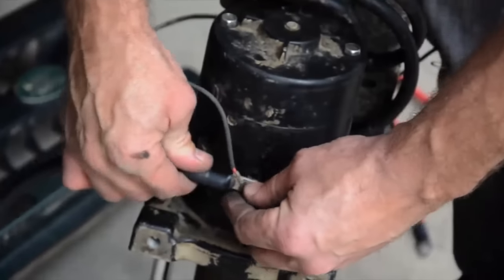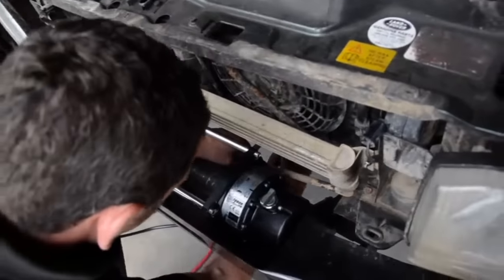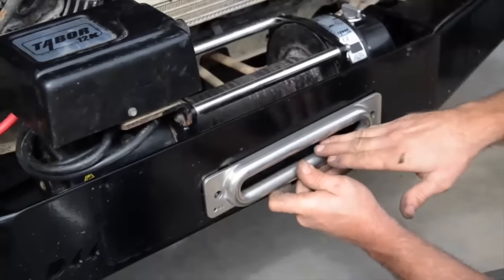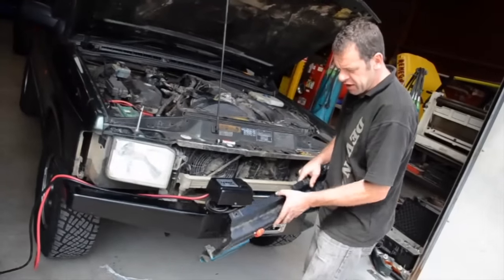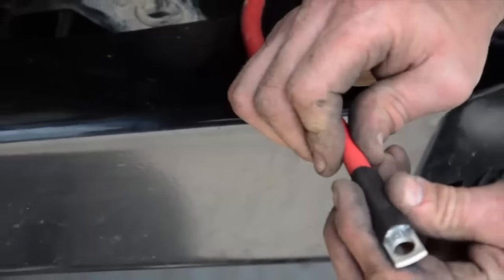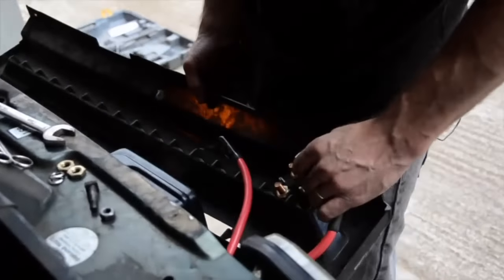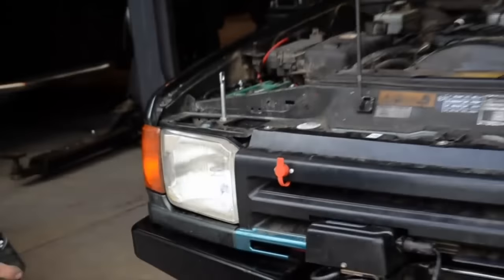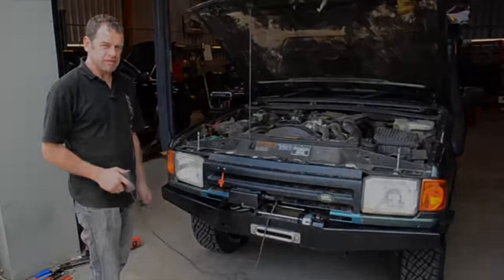HOW TO FIT A WINCH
Step by step guide on how to safely and correctly fit your electric winch to your vehicle. Based on a Land Rover Discovery but applicable to most 4x4s.